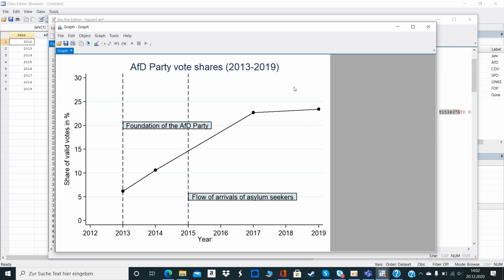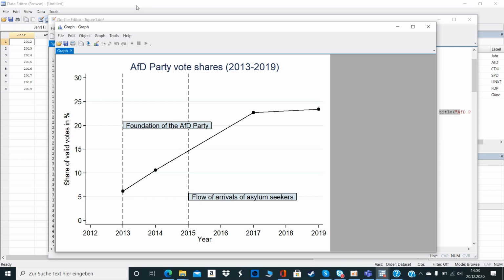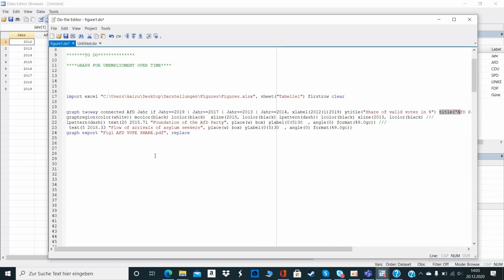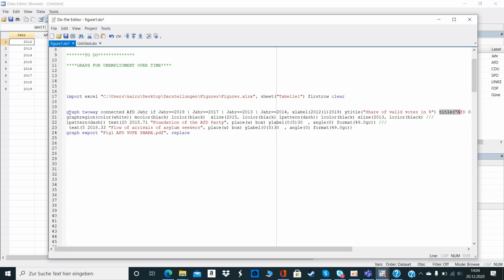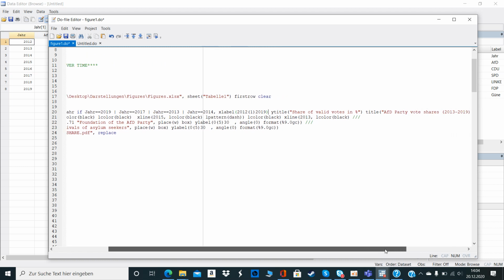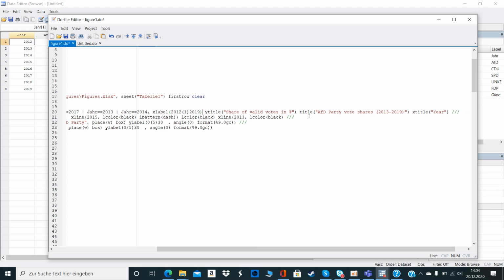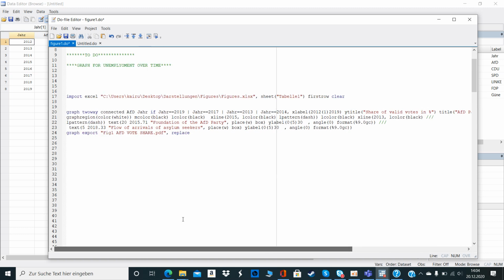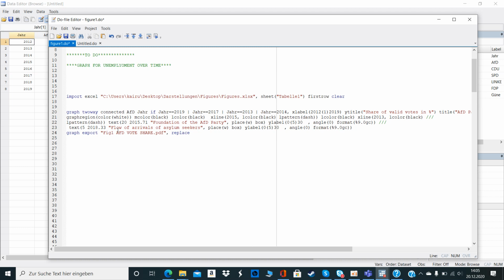Stata || Graph twoway connected || Descriptive Statistics